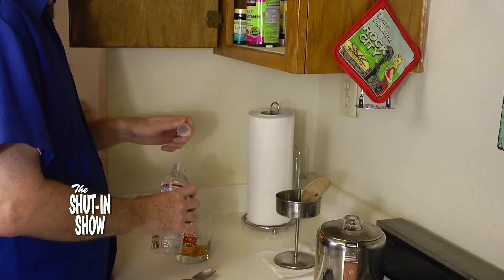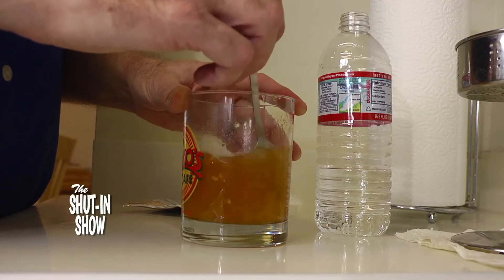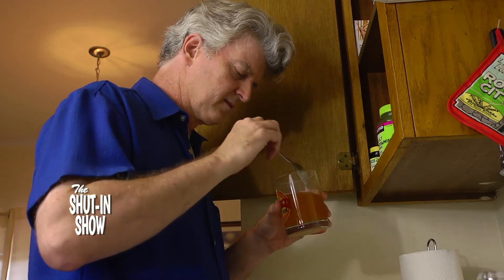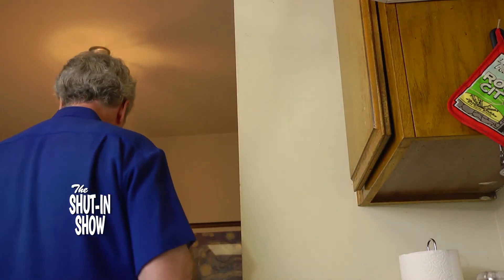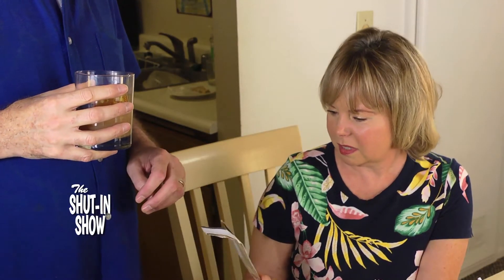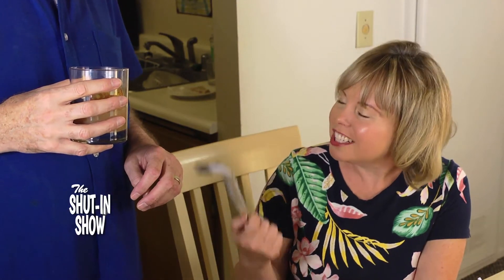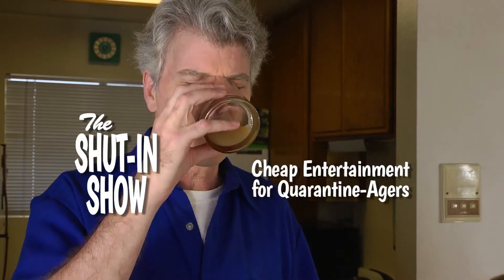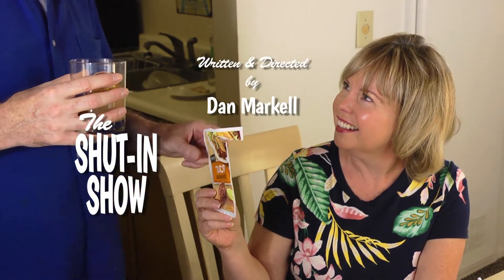THE SHUT-IN SHOW - Boost Your Immunity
THE SHUT-IN SHOW: Cheap Entertainment for Quarantine-Agers
"This stuff doesn't dissolve very well."